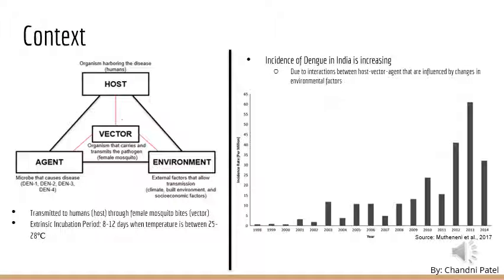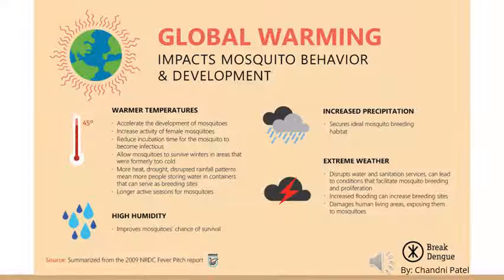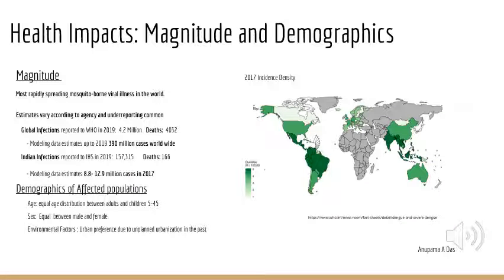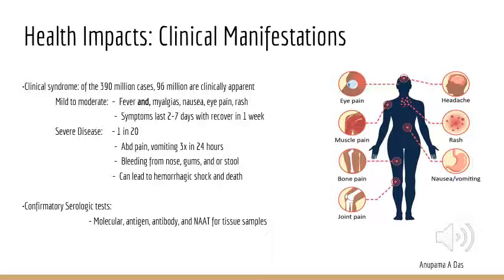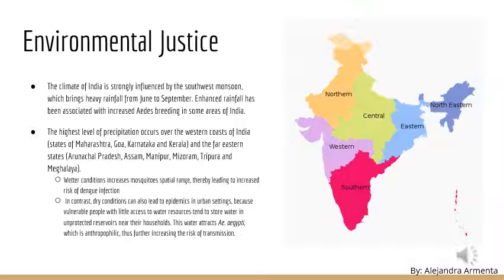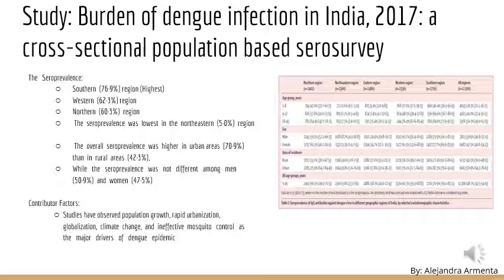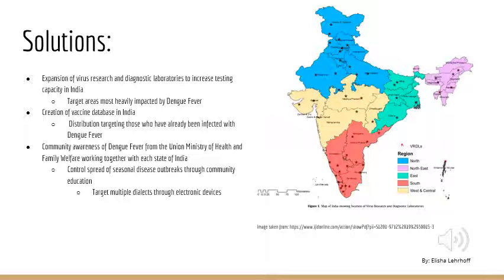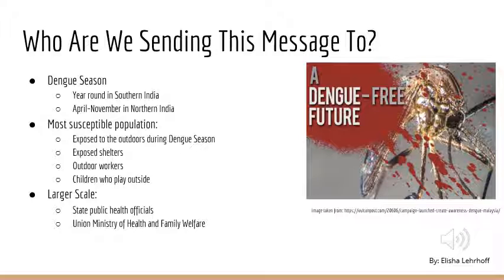Climate Change and Dengue Fever Final Video